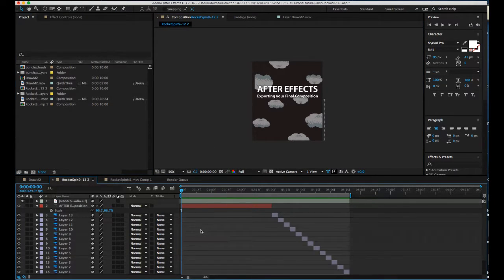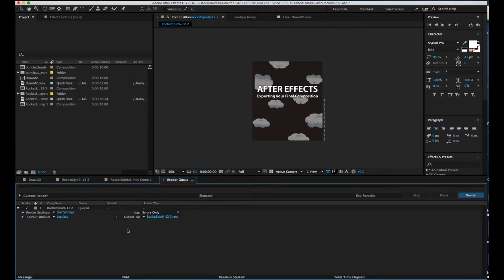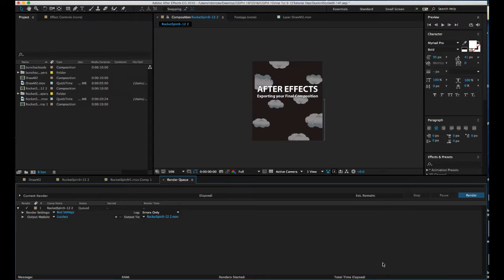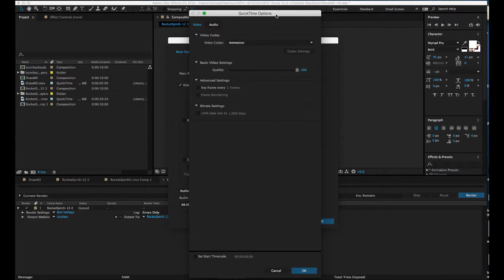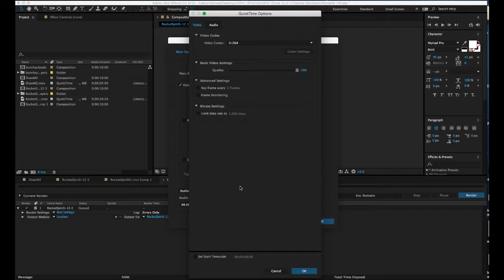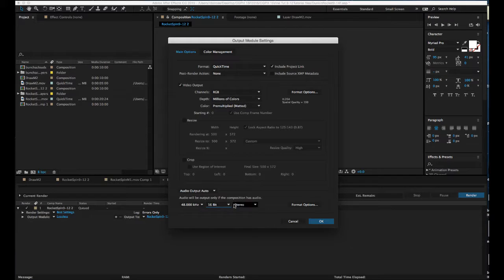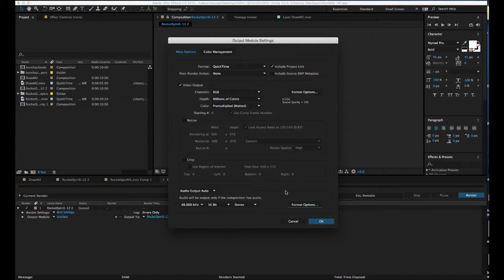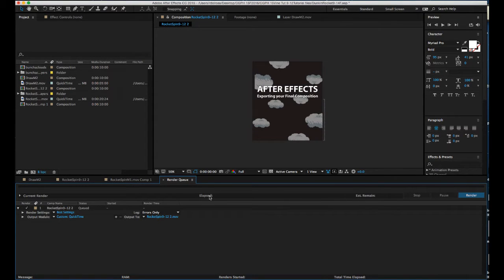After Effects CC Export to H.264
Aftereffects Export toH.264